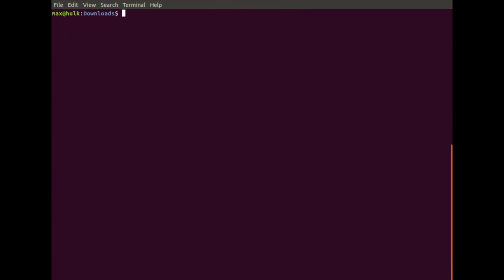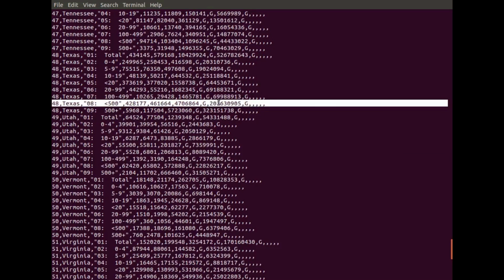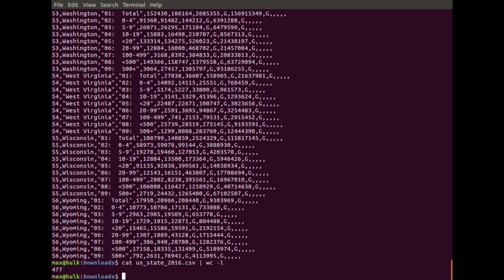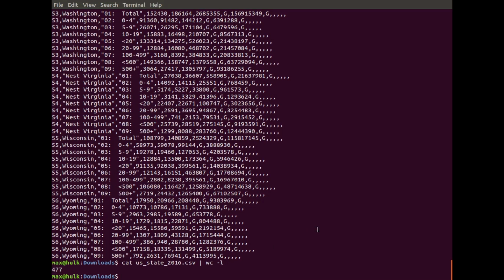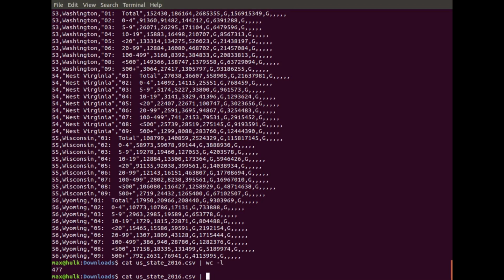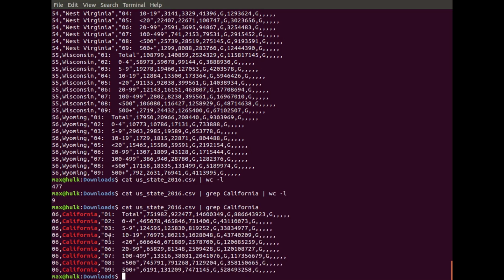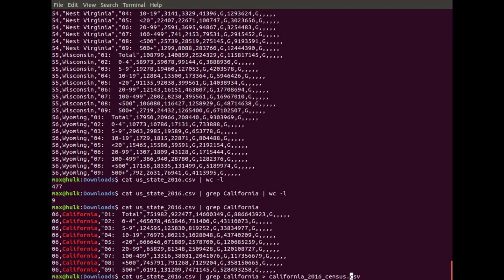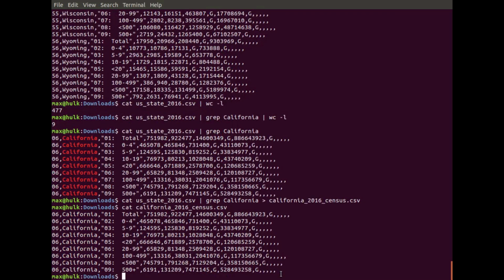Piping Linux Guide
Short guide on piping output from one program to another.  If you have some output you want to save or manipulate but you don't want to write something custom to transform the data or move it, this is for you!  A default method of moving output from one program to another or from one output stream to something that can manipulate data (like awk or a bash/python script).